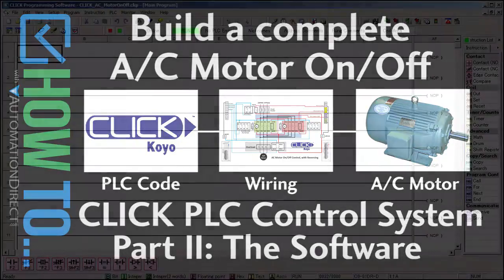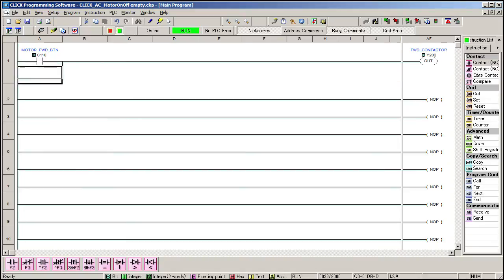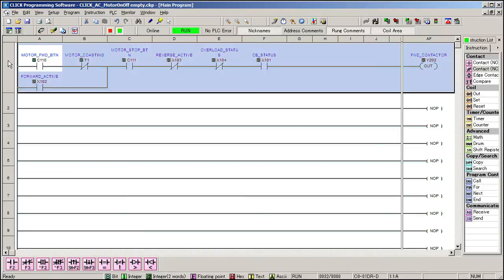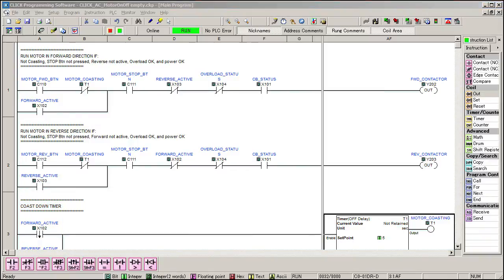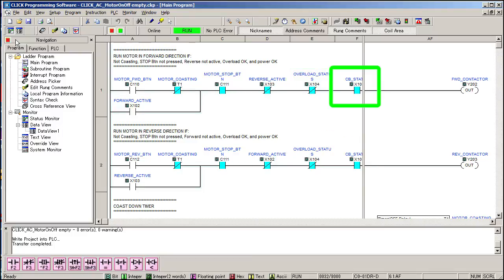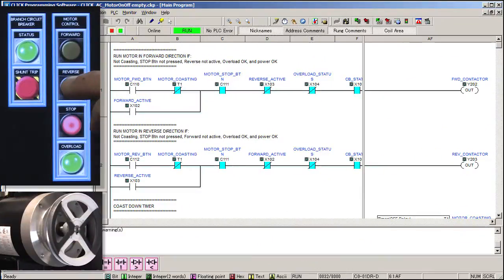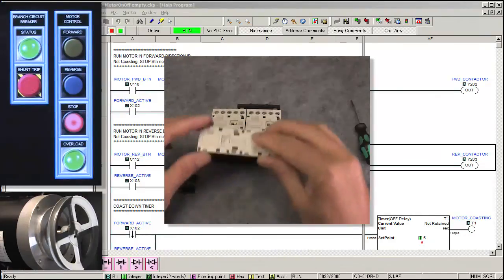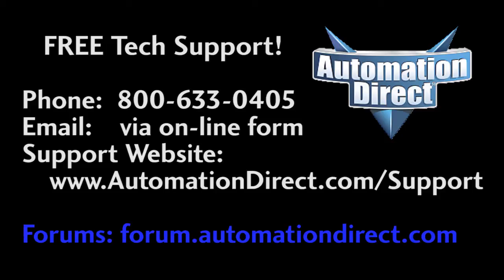AC Motor On/Off with CLICK PLC Part 2 from AutomationDirect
Part 2 - The Software: Learn how to implement a full AC Motor On/Off control system with a CLICK PLC control systems. Includes circuit breaker, shunt trip, forward and reversing contactors, safety tips, mechanical interlocks and more. Everything you need to implement a safe plc motor control system.

Software Version used in this video: CLICK Programming Software Version 1.40